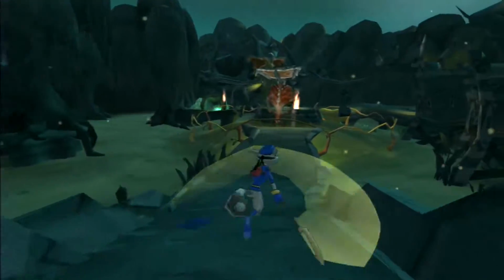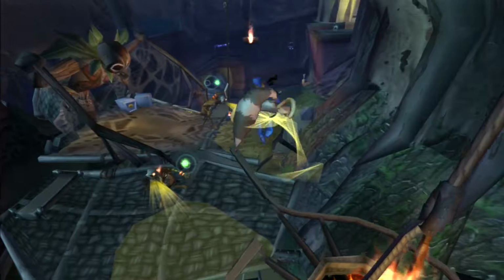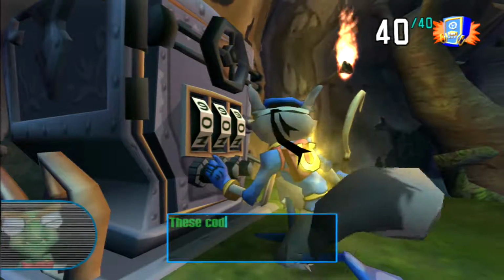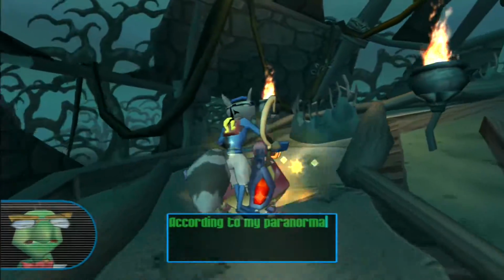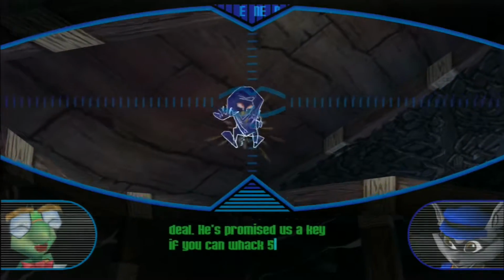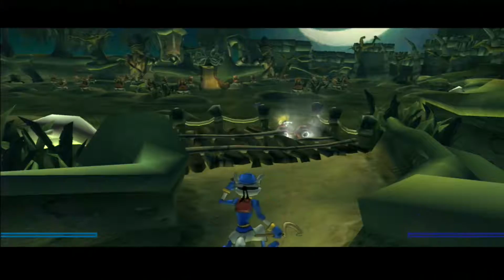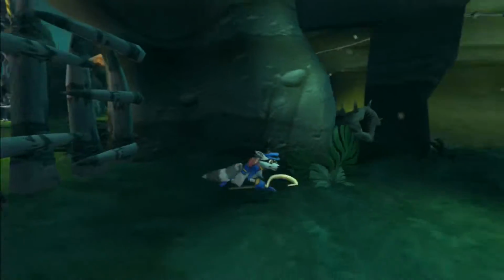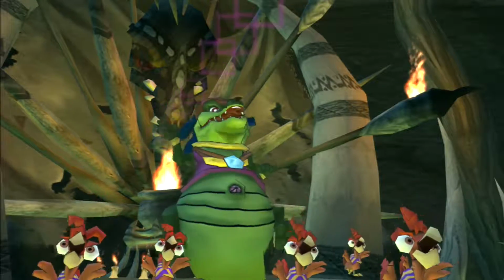Sly Cooper and the Thievius Raccoonus HD Part 7: Vicious Voodoo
Taking on some of the crappiest missions in the whole game and finally reaching Mz. Ruby...

Proudly Partnered with TGN!